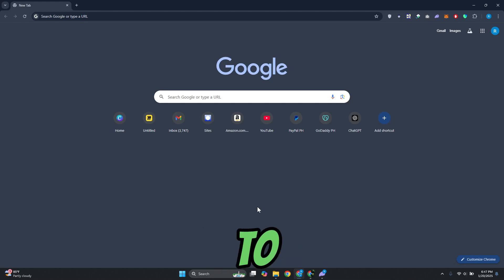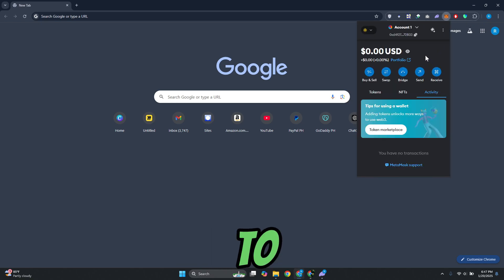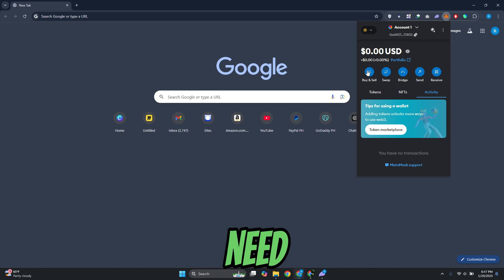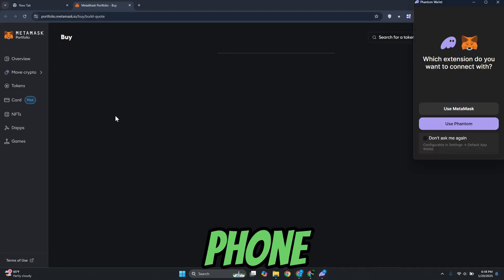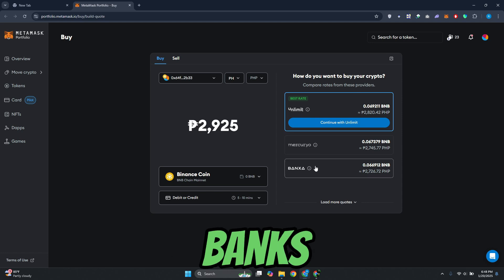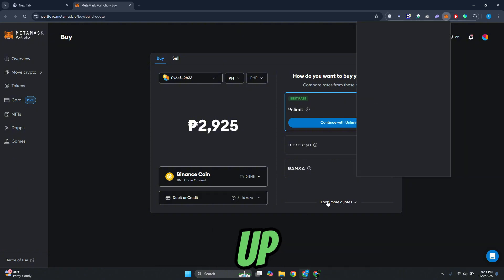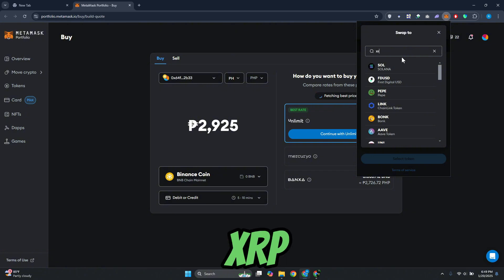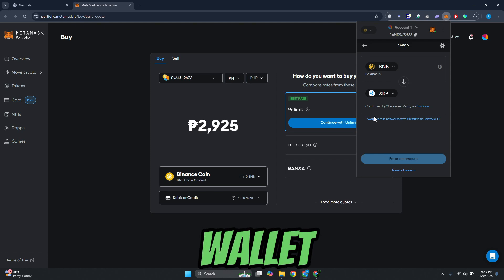How To Buy $XRP (Ripple) On Metamask Wallet 2025- Quick Tutorial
how do I buy XRP on metamask? In this video tutorial, I’ll show you how to purchase xrp ripple on metamask browser wallet. Enjoy!